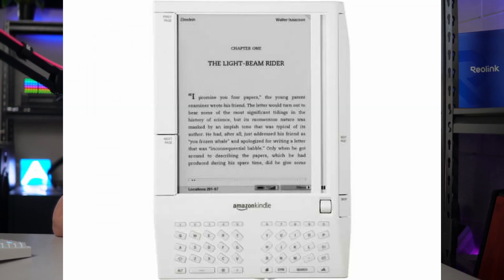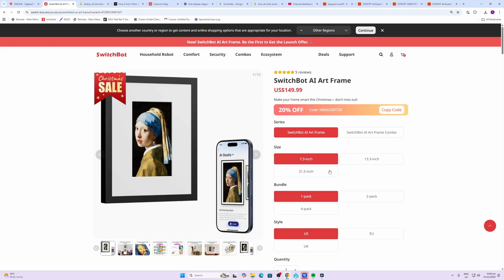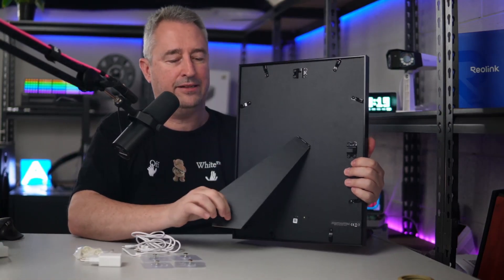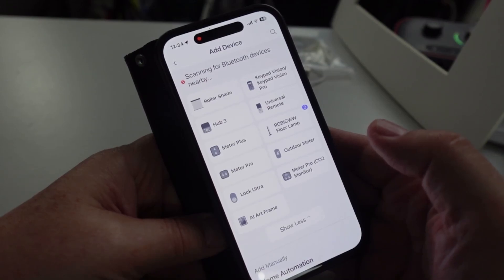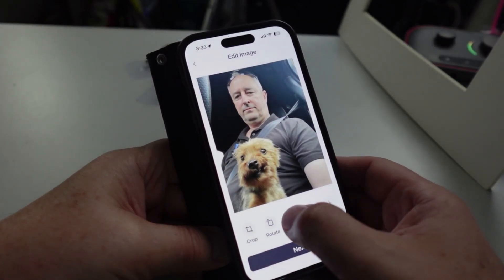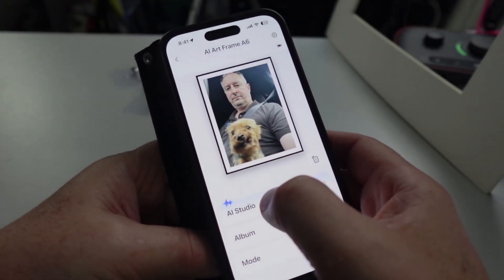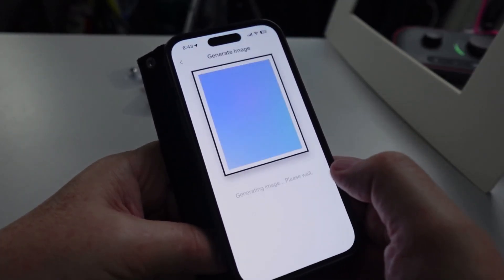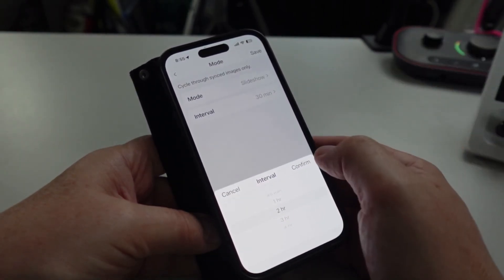Switchbot E-Ink AI Art Frame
Some items in my smart home:
Great continuous super bright LED Strips with no dots